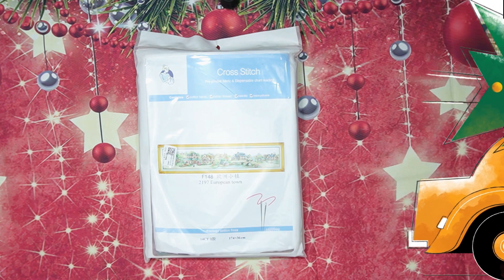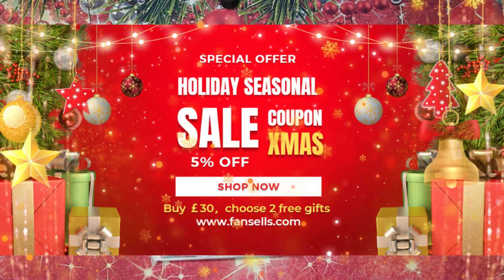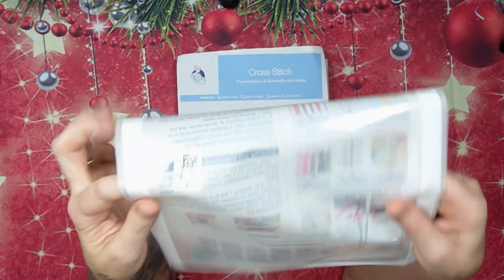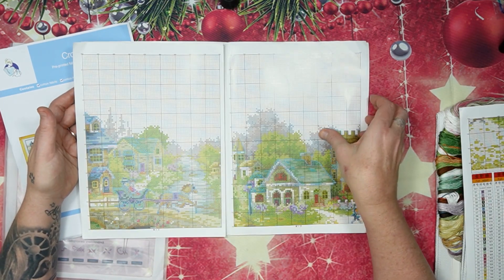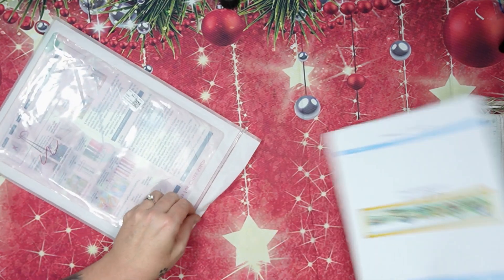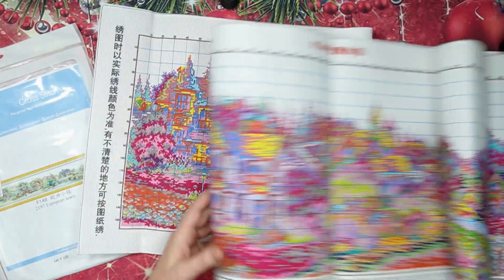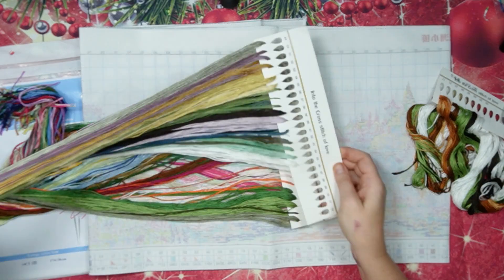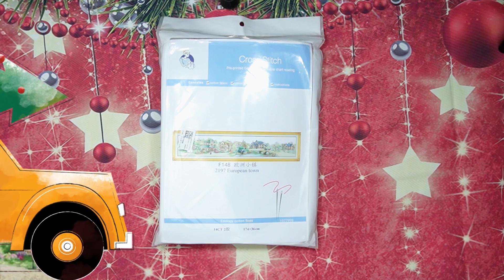FANSELLS fansells stampedcrossstitch flosstube unboxing pointdecroix crossstitch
FANSELLS Beautiful unboxing

You can still receive 2 FREE gifts if you order for $30 or more!!